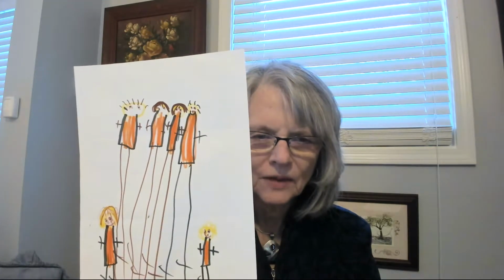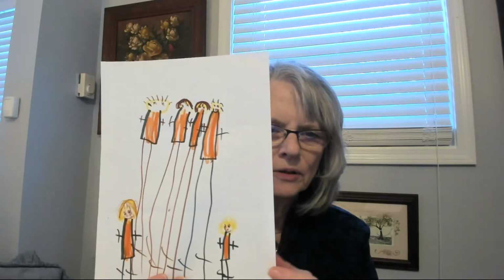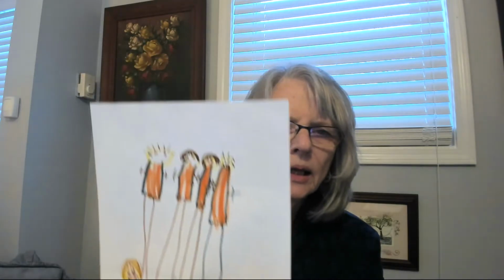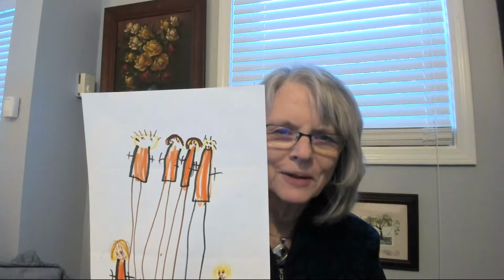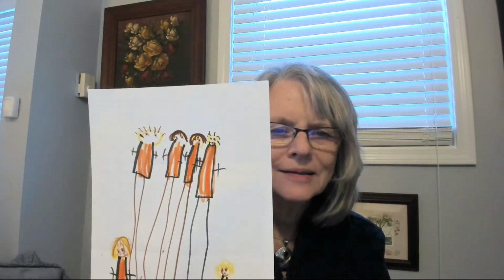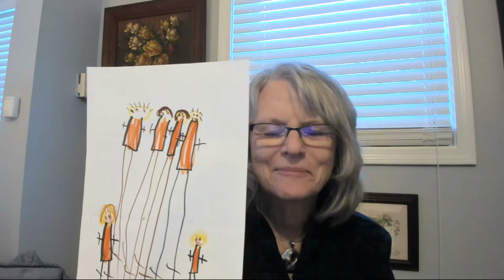Introduction - Learning Through Drawing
In this session, Dr. Long looks at the benefits of drawing with your child.

For more videos and to access a free 7-week curriculum plan,